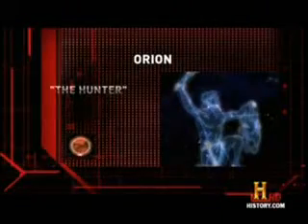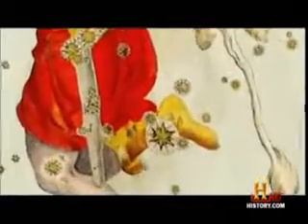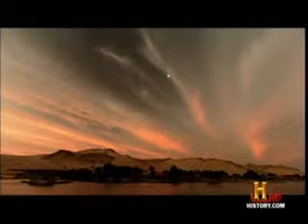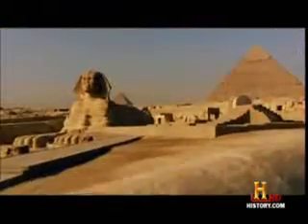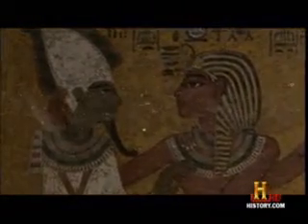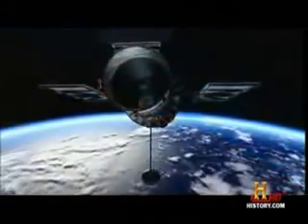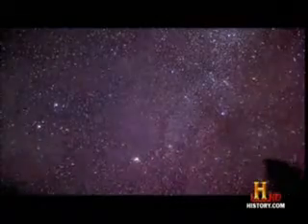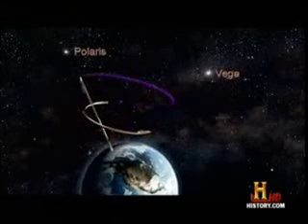Metric Measurement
TeacherTube User: Cavnie